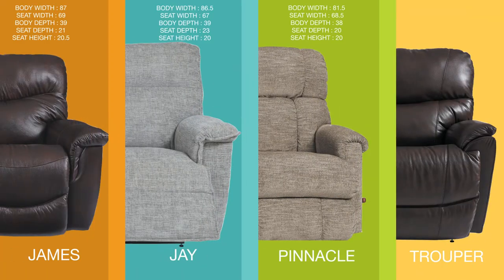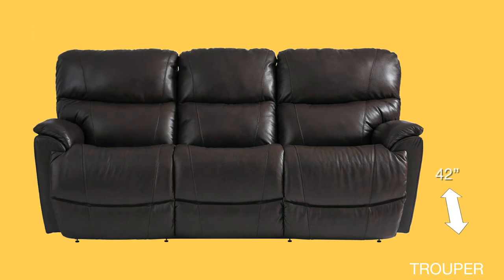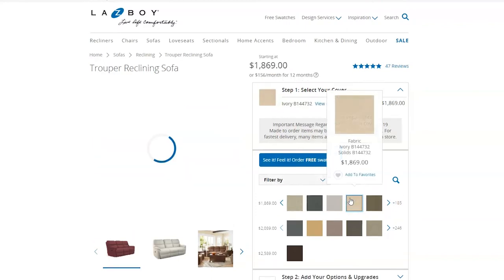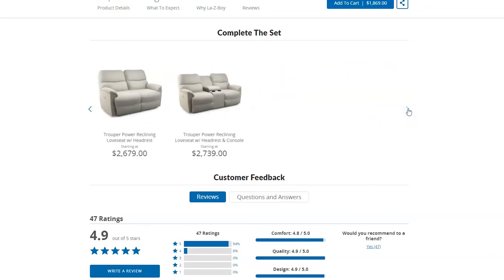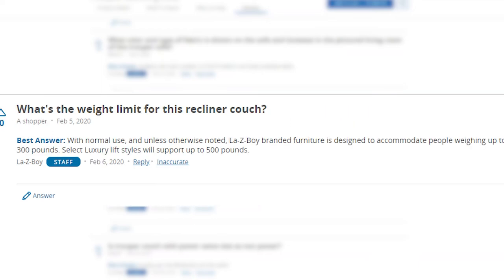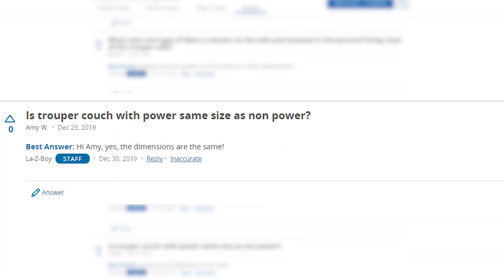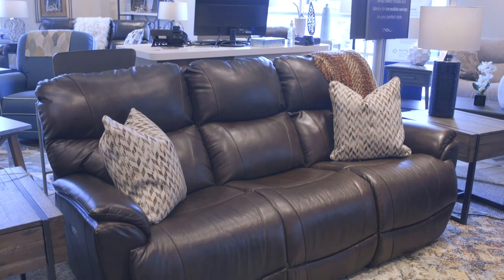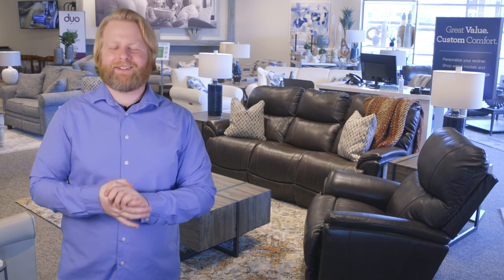La-Z-Boy Trouper Reclining Sofa | Sofa Review 17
The La-Z-Boy Trouper Reclining Sofa has a transitional style that might be perfect for your home. Watch this video to find out why.